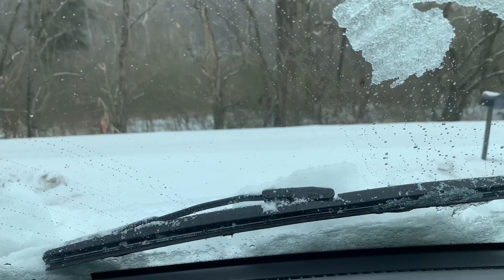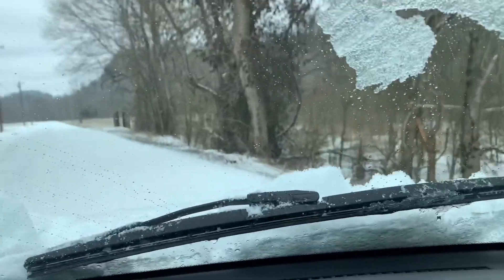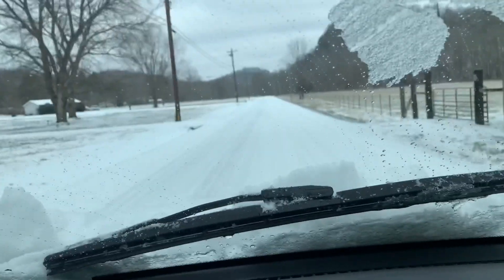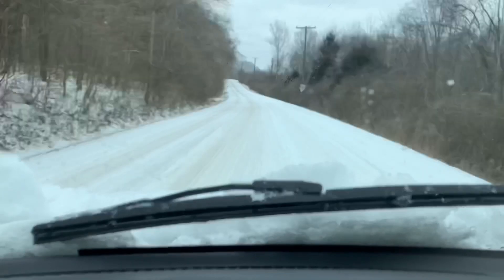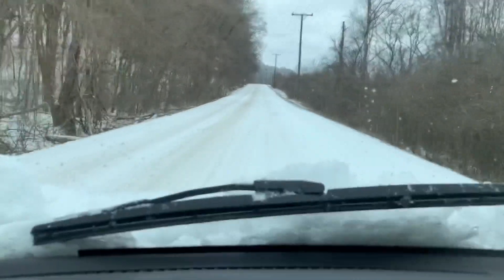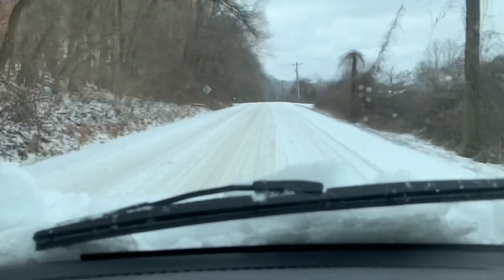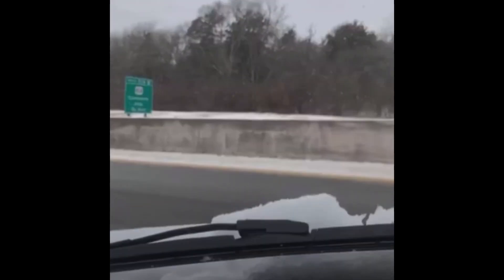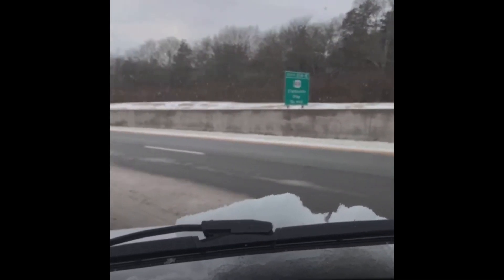2003 Honda Element in the snow